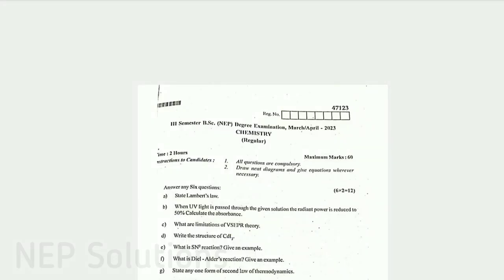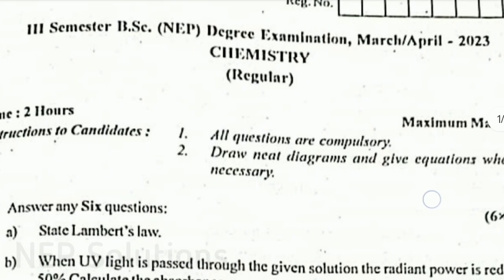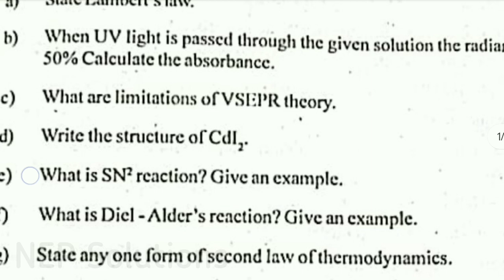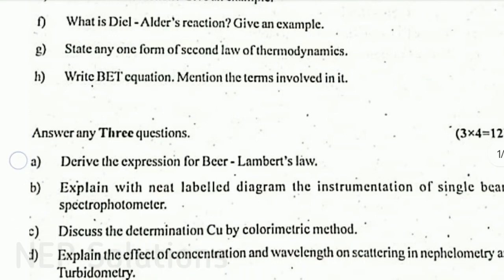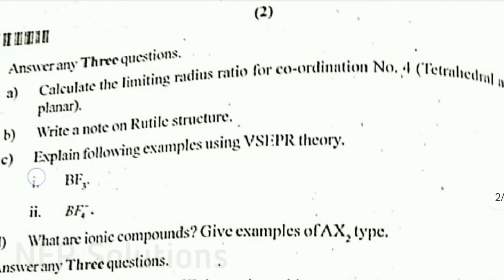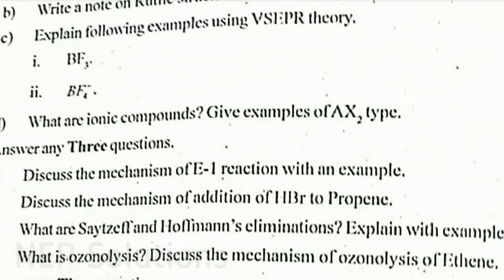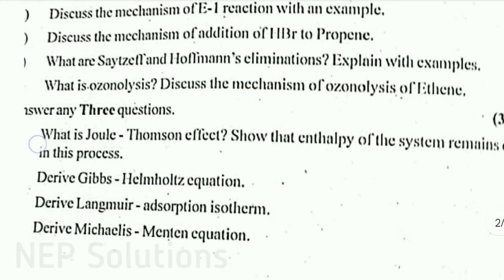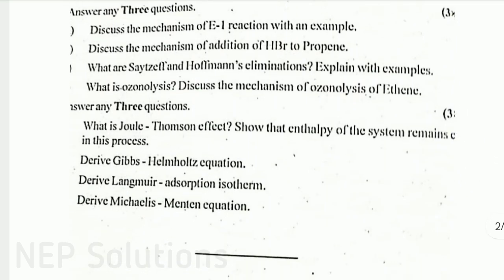Chemistry Question Paper of BSc 3rd Semester NEP | 2 and 4 Marks Questions Discussed 💡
Gain valuable insights into Chemistry Major question papers for B.Sc 3rd Semester NEP from various renowned universities.

2. **University Coverage:** Explore question papers from esteemed institutions, including Rani Channamma University Belagavi, Karnataka University Dharwad, Akkamahadevi University, and Chandigarh University.

3. **Detailed Solutions:** Dive into comprehensive solutions for each question, explained specially by AI teachers, ensuring clarity and depth in your understanding.

4. **AI Teacher Guidance:** Benefit from the expertise of AI teachers, providing tailored explanations and demonstrations to aid your preparation.

5. **Focused Content:** NEP Solutions focuses exclusively on Chemistry Major question papers, delivering specialized content for effective learning.

6. **Quality Education:** Elevate your understanding of the subject with high-quality explanations and demonstrations, combining the power of AI and educational expertise.

7. **Exam Strategy:** Learn effective exam strategies and approaches to tackle Chemistry questions with confidence, guided by AI teachers.

8. **Community Engagement:** Join a community of like-minded students, sharing insights and experiences related to Chemistry majors in B.Sc 3rd Semester NEP.

9. **Regular Updates:** Stay updated with frequent uploads, ensuring you have access to the latest question papers and solutions for your academic success.

1.
2.
3.
4.
5.
6.
7.
8.
9.
10.
11.
12.
13.
14.
15.
16.
17.
18.
19.
20.
21.
22.
23.
24.
25.
26.
27.
28.
29.
30.

Ready to ace your B.Sc 3rd Semester NEP Chemistry exams? Dive deep into Chemistry Major question papers explained specially by our AI teachers. Stay ahead with quality education, effective exam strategies, and a supportive student community. 🚀